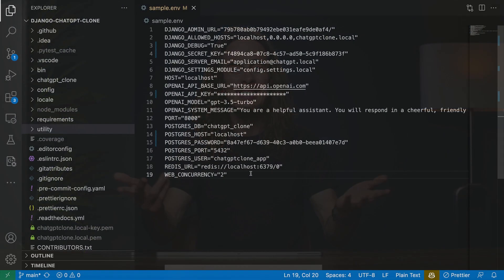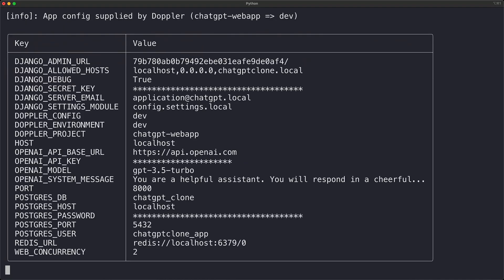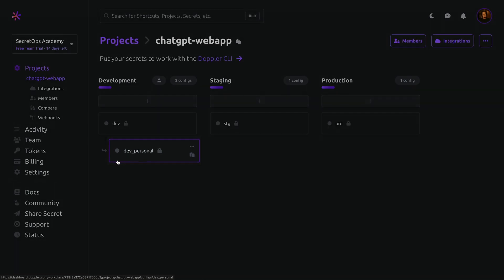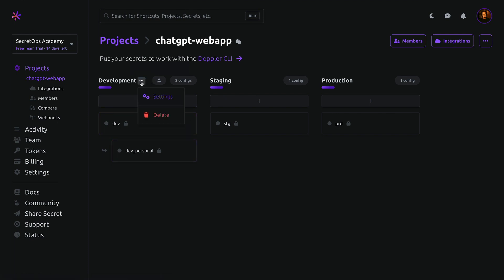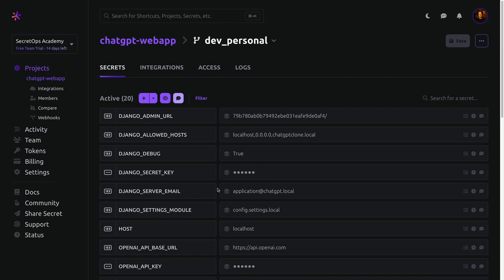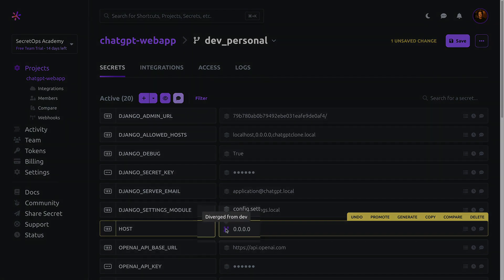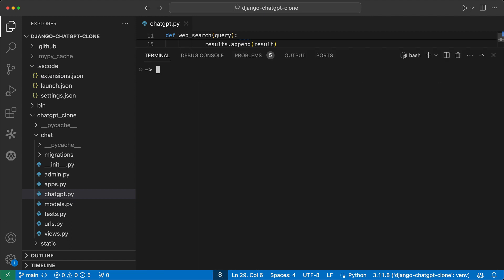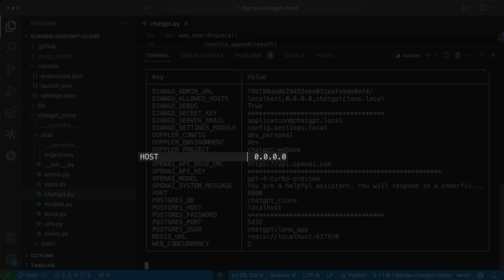Doppler personal configs deep dive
Doppler's branch configs with personal configs offer the solution! This video dives deep into how to leverage personal configs to:
- Simplify secret management: Maintain a single source of truth for sensitive data, eliminating the need to copy secrets across branches.
- Streamline development workflow: Developers can access branch-specific configurations without modifying the main codebase.
- Enhance security: Personal configs provide an extra layer of protection by keeping sensitive values out of version control.

In this tutorial, you'll learn:
- What are Personal Configs in Doppler Branch Configs?
- How to set up and use Personal Configs
- Best practices for secure secret management with Personal Configs